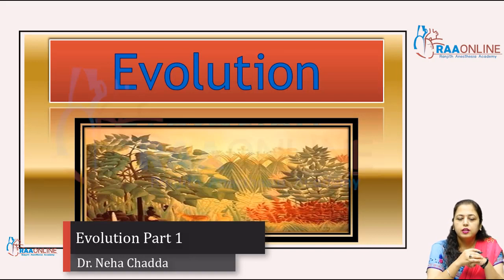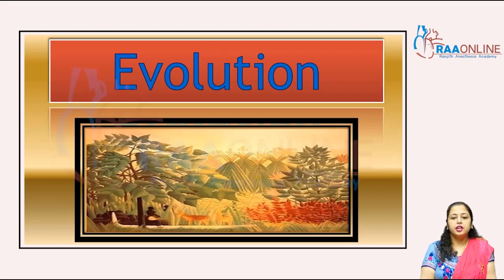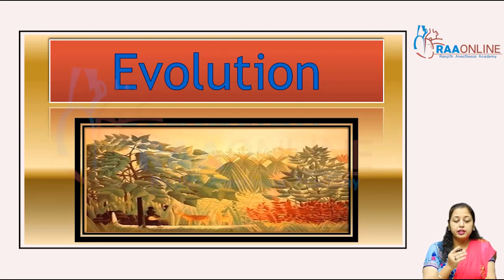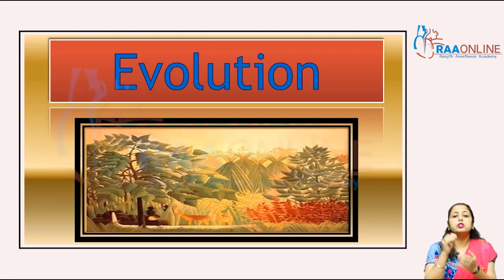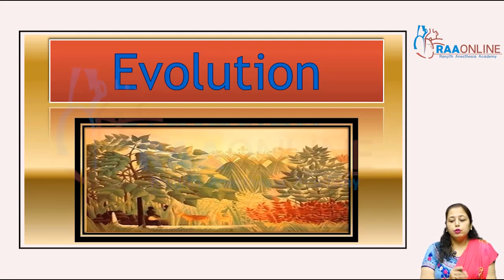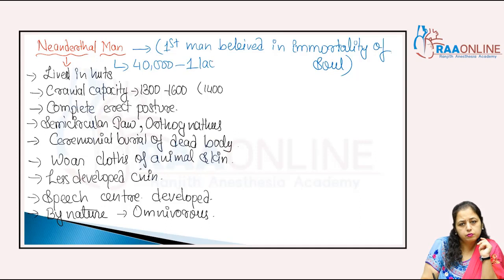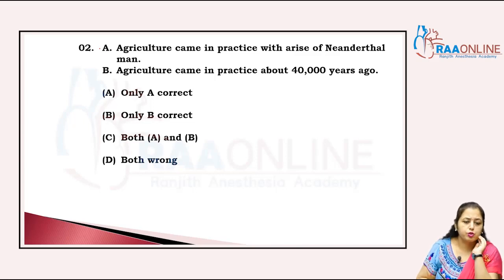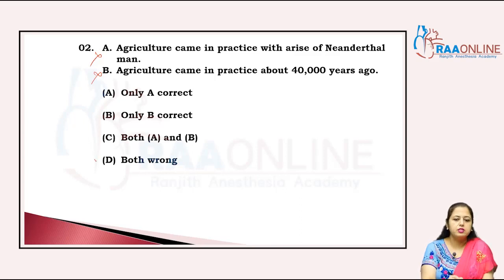Evolution Part 1